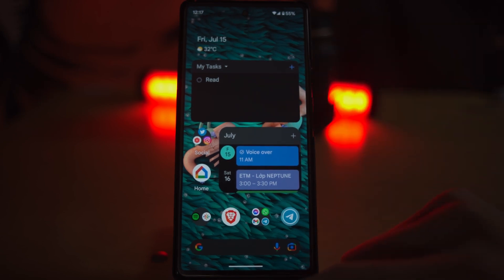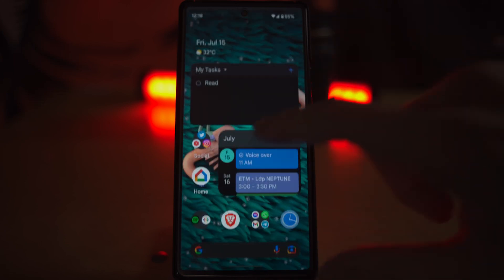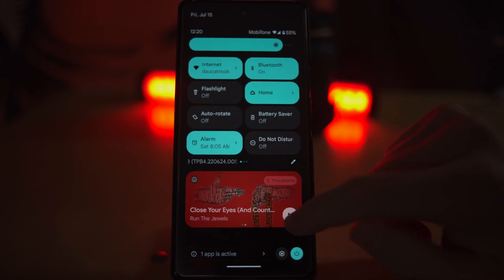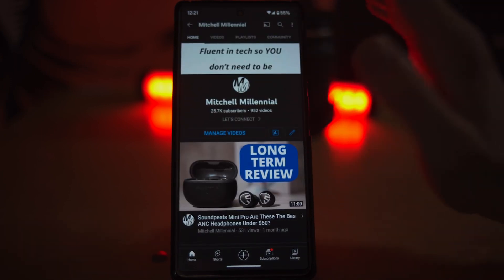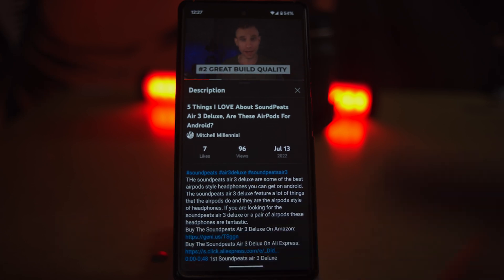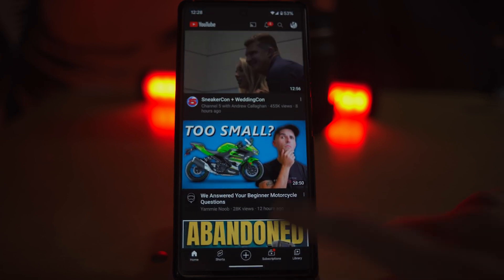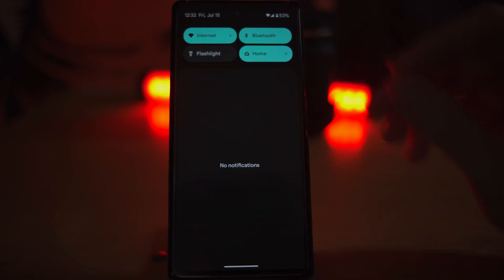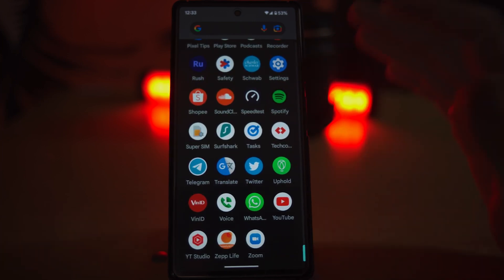Android 13 Beta 4 // 8 New Features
I have recently updated my pixel 6 to android 13 developer preview 4 and i wanted to cover some of the new features. In android 13 we see google refining the android experience that we had on the google pixel 6 with android 12. Overall the pixel 6 didn't drastically change with android 13 because android 13 doesn't have that many new features. Android 13 on the google pixel 6 feels more like android 12.5L with a lot of bugs and performance improvements on the pixel 6. In this video I wanted to add 8 new features from android 13 developer preview 4. Although these new things in android 13 developer preview 4 aren't all of the updates, these new features are 8 that stood out to me.

0:00-0:18 Android 13 Beta Intro
0:19-0:47 Per App Language settings
0:48-01:11 1 Handed Mode
01:12-1:41 Google Home Tweaks
01:42-02:32 Media Control Center
02:33-02:40 Media Out
02:41-03:36 Editable ClipBoard
03:37-04:43 Animation changes
04:44-06:38 Universal Search